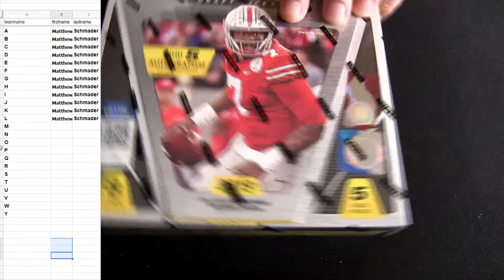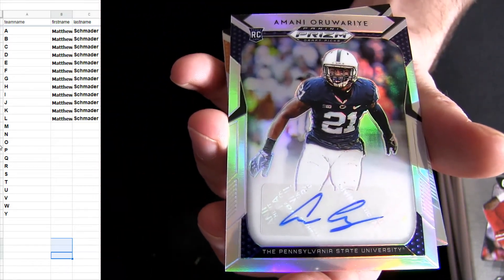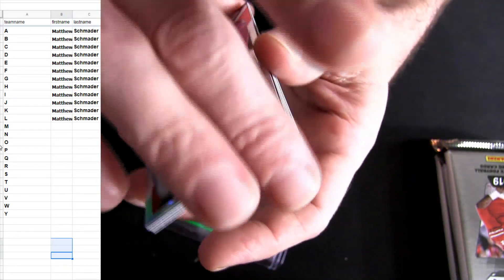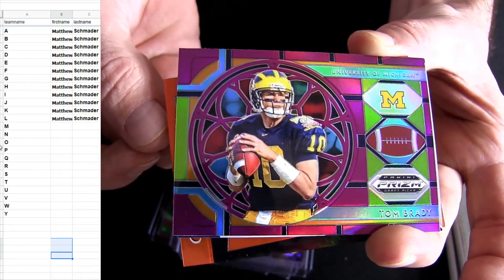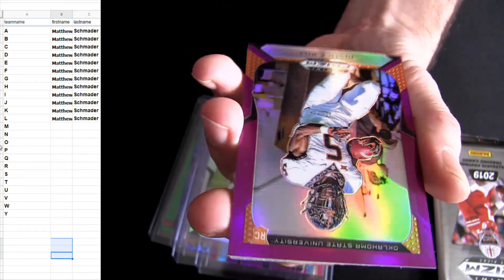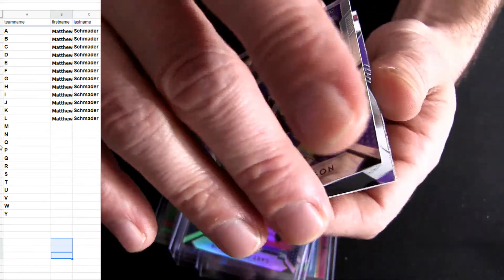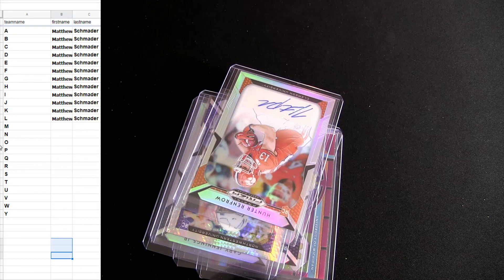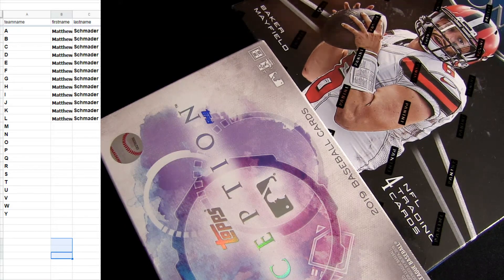19 Prizm Draft FB #15